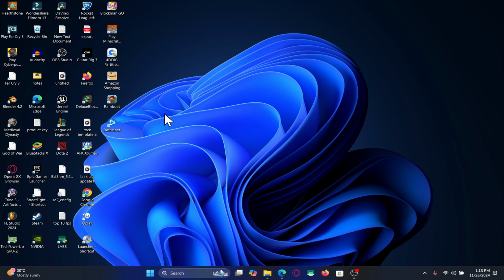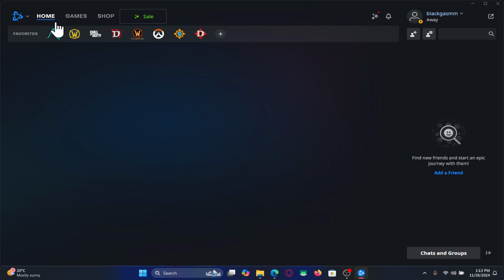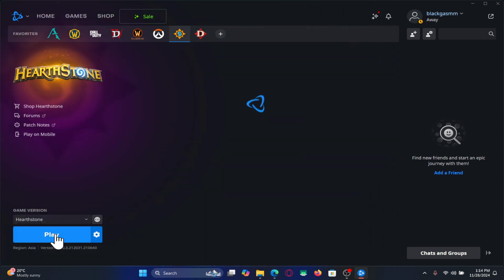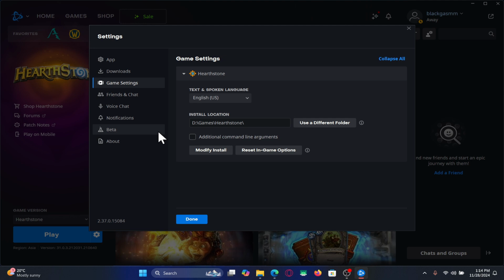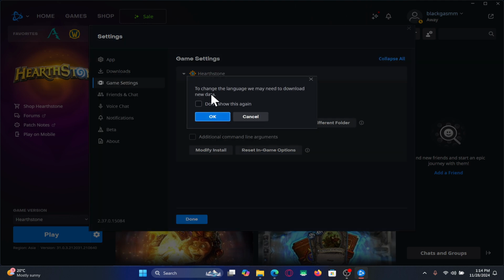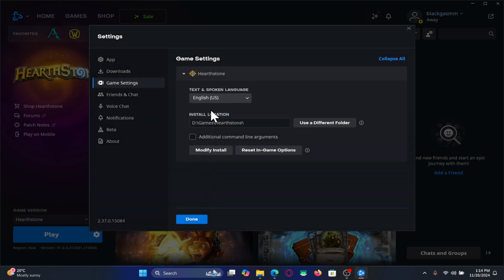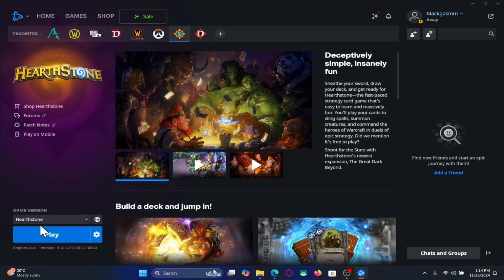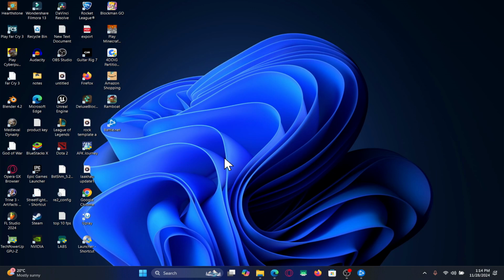How to Change the Language on the Hearthstone? Update Language on Heartstone Game (2024)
Want to play Hearthstone in a different language? 🌍 In this tutorial, we'll show you how to easily change the language settings in the Hearthstone game on your PC. Whether you're learning a new language or just prefer a different one, this guide will walk you through the steps.